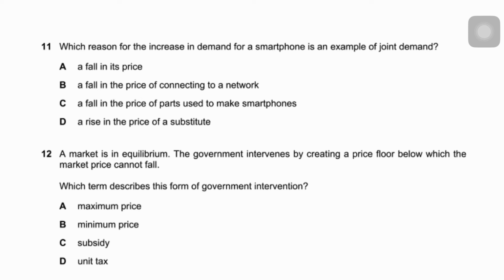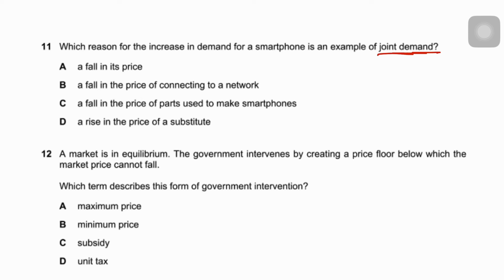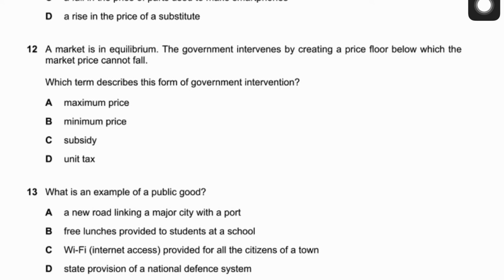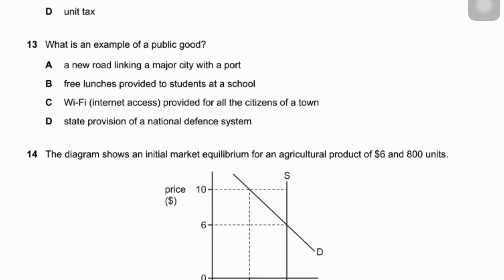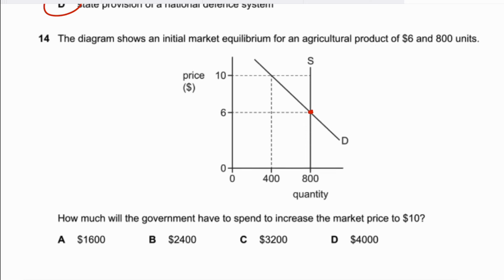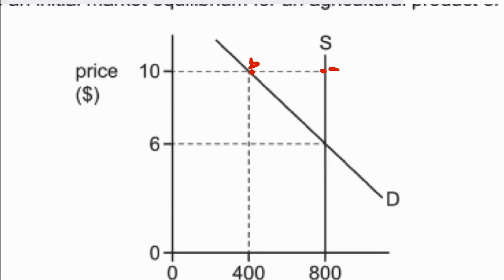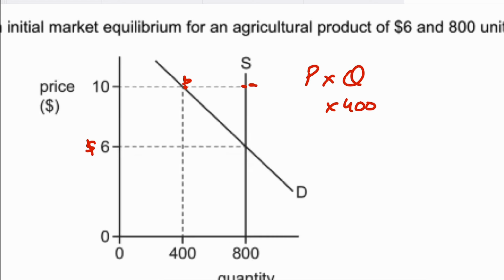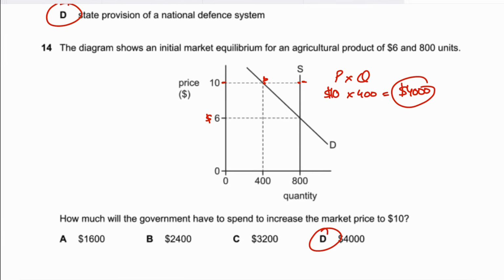AS Economics – May/June 2024 Paper 1 (P12) MCQ Solution | Extended Questions (11–14)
This video continues our detailed walkthrough of the May/June 2024 Paper 1 (P12) MCQs — covering the remaining extended questions (11–14). Strengthen your concept clarity, learn advanced reasoning techniques, and see how to handle tougher Cambridge AS Economics questions confidently.

What this session covers:
- MCQs 11–14 explained step-by-step
- Common traps and examiner expectations
- Quick tips to refine your answering strategy

📸 Follow for daily updates: @adilusmanzoberi